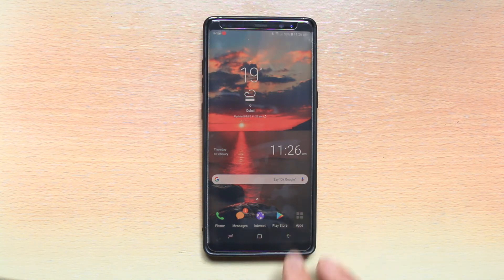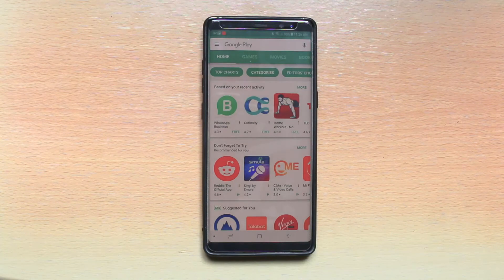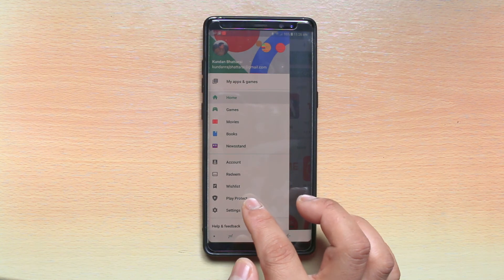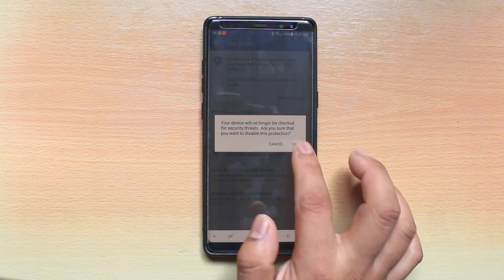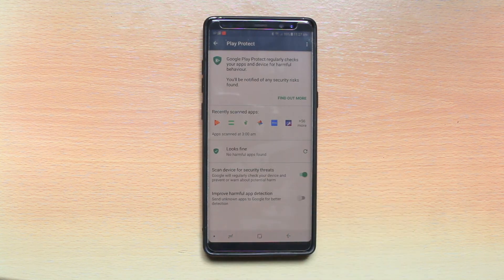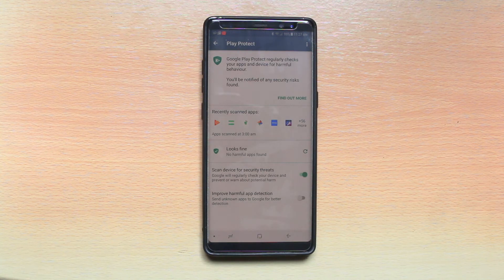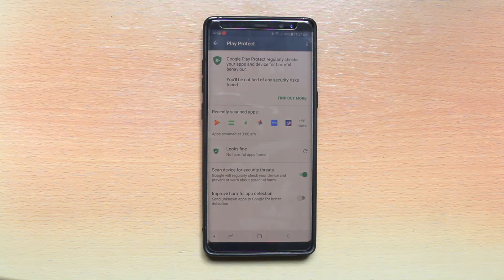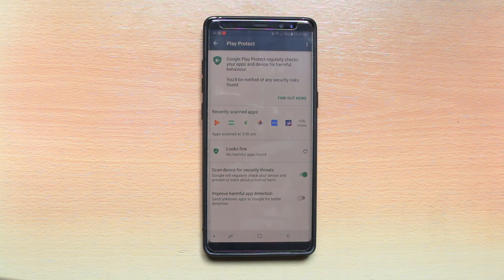How to protect your android device from harmful apps | s8,s8+,note 8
How to protect your android device from harmful apps. In this video today we will see the tips for protecting your android device.

This video also answers some of the queries below:

How to protect your android device from harmful apps